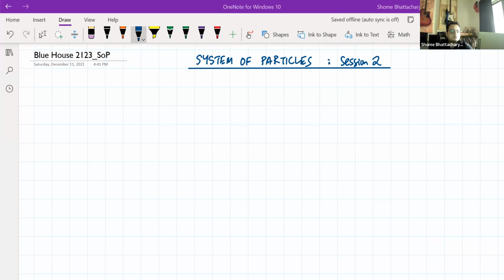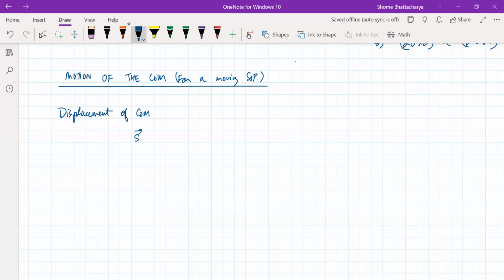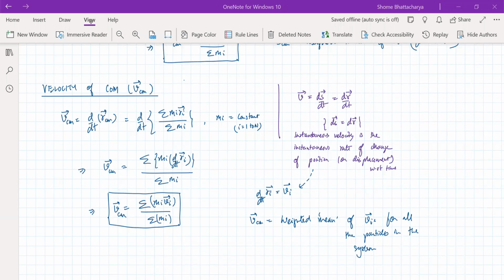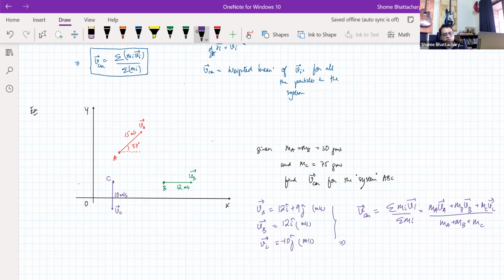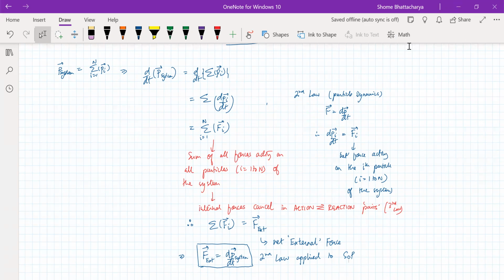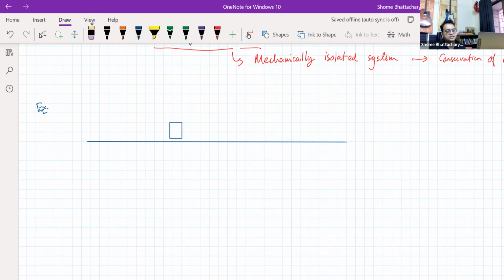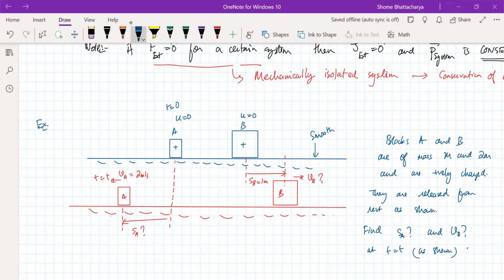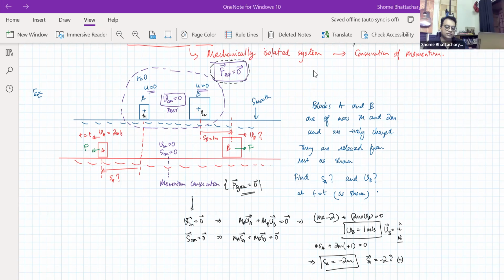System of Particles Lecture no-2, 11th , Blue House(21-23) , Date-11-12-2021, By- Shome Bhattacharya